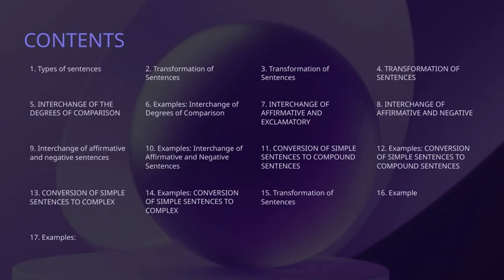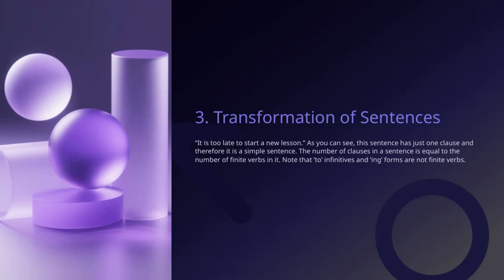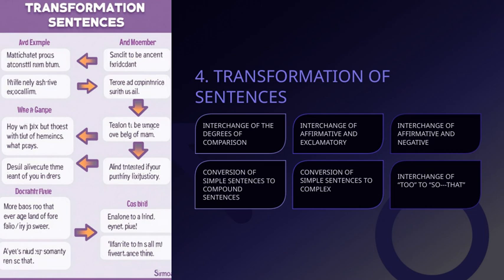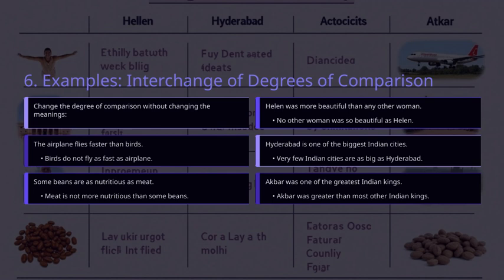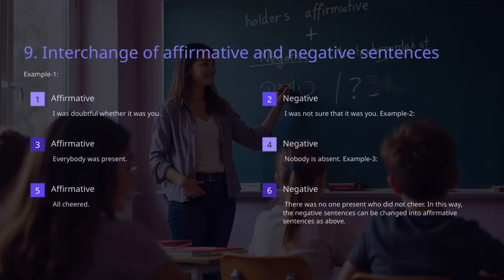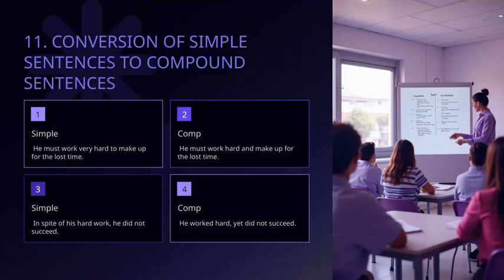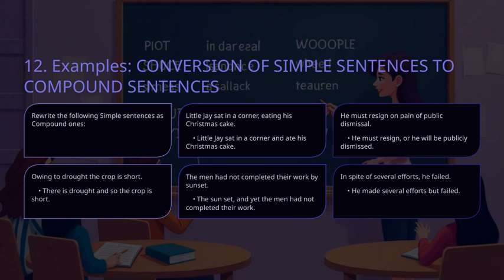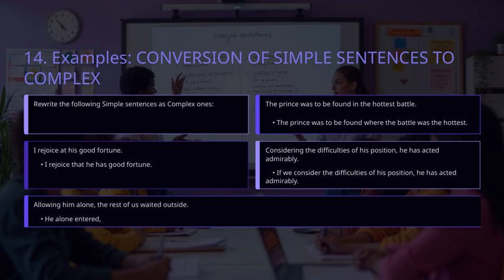Class 7 ENGLISH | Transformation of Sentences | Complete Tutorial | ELCAAS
"In this video, we explain **Transformation of Sentences** for **Class 7 ENGLISH** in a clear and easy-to-understand manner.